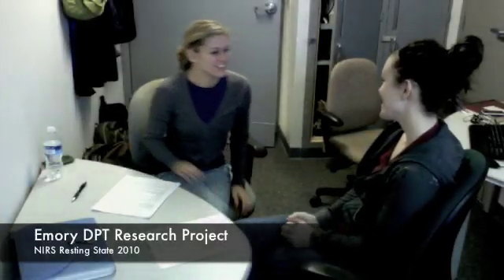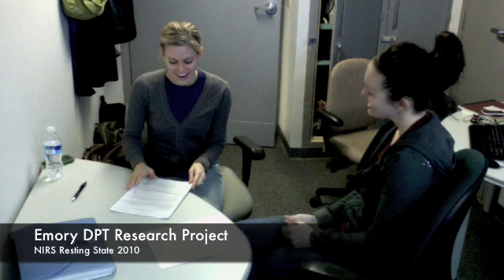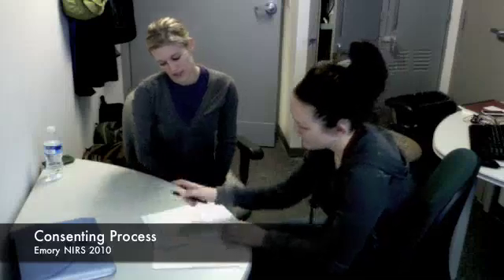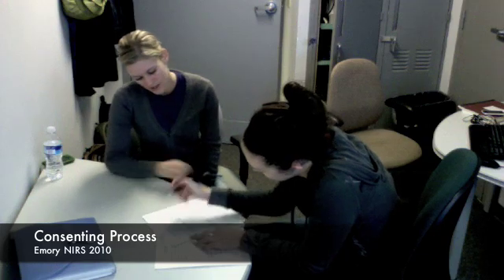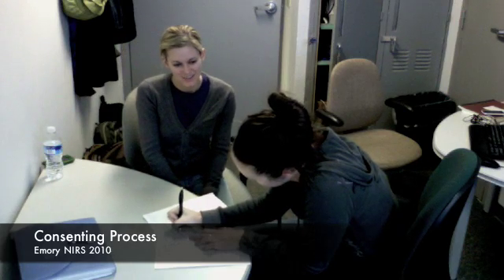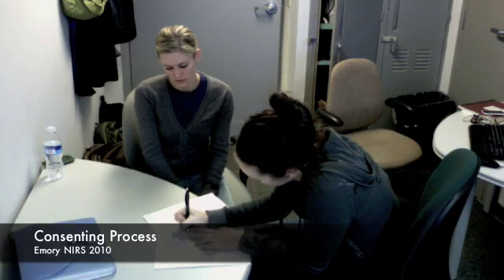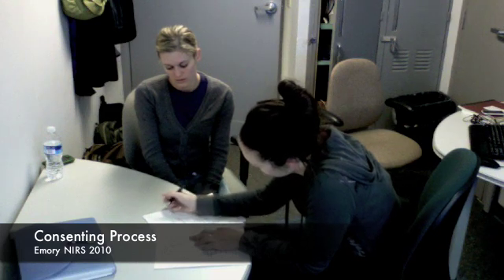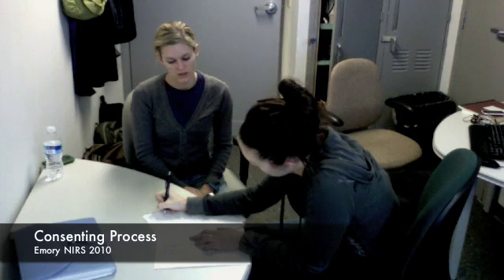Emory DPT NIRS (1/4) Consenting Process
2010 Emory DPT program research project on near infrared spectroscopy of resting state.  Consenting process.